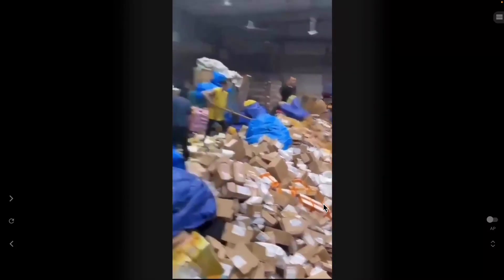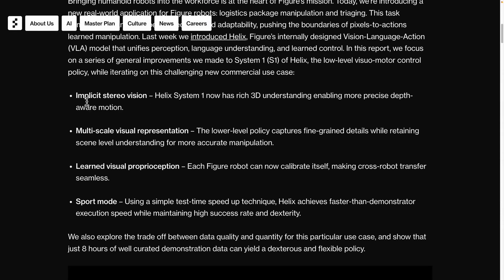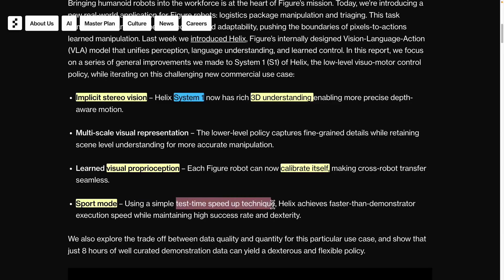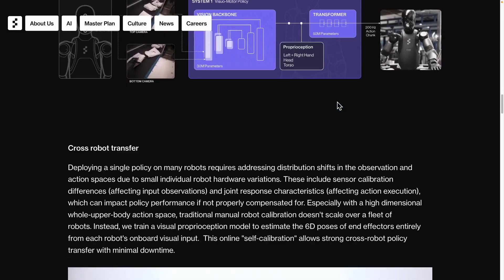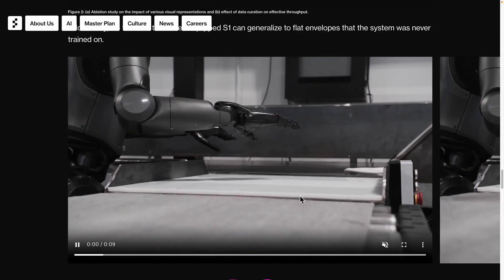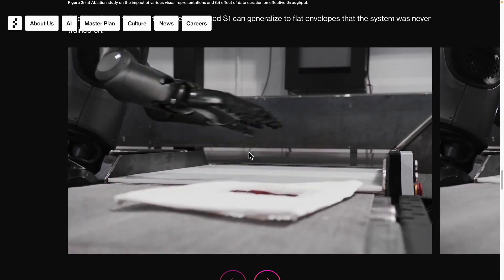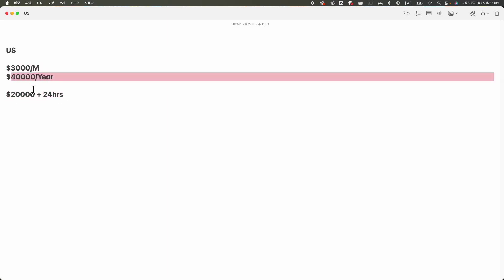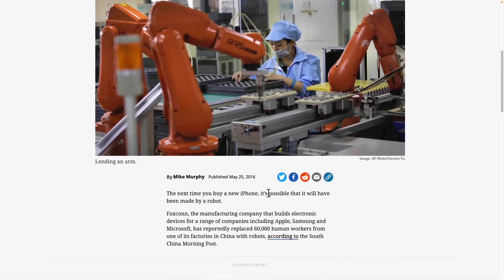Temu, Amazon parcel sorting part-timers will soon vanish… Figure AI releases new logistics robots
Figure A’s Helix demonstrates the future of logistics automation with a groundbreaking technology update. Helix leverages AI-powered stereo vision to precisely capture three-dimensional spatial information. By integrating diverse data streams through sensor fusion, it processes information in real time, ensuring stable performance even in complex logistics environments. Although robots replacing human labor in logistics centers have emerged before, Helix’s ability to universally and collectively substitute human workers is seen as a significant leap toward reality. The video showcases the robot swiftly and accurately sorting parcels on a conveyor belt. Helix effectively overcomes individual hardware variations with its self-calibration function. Through a network-based collaborative system, multiple robots efficiently share workloads. In the U.S., logistics sorting workers earn around $40,000 annually, so if a robot priced at approximately $20,000—as proposed by Elon Musk—enters the market, it could feasibly be deployed in factories and logistics centers. Watch the video to witness the potential of Helix as it pioneers the future of logistics automation.

Edited by Error